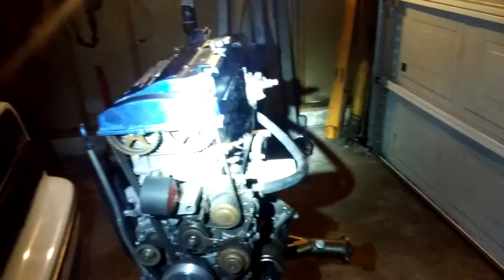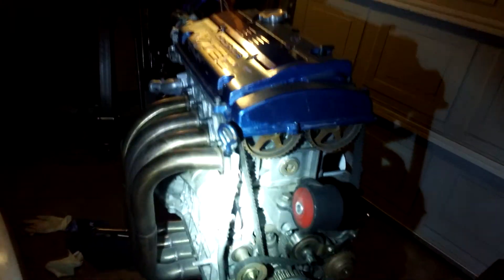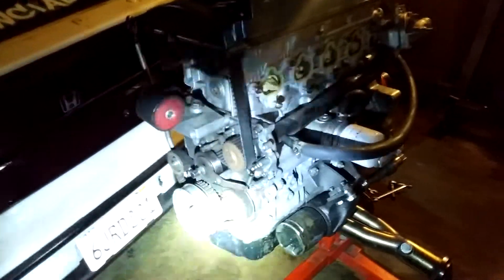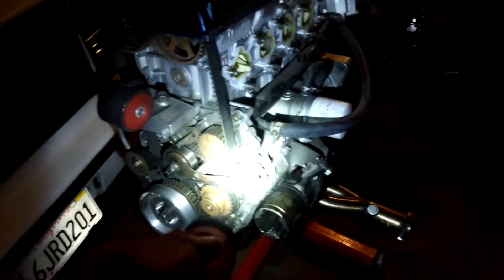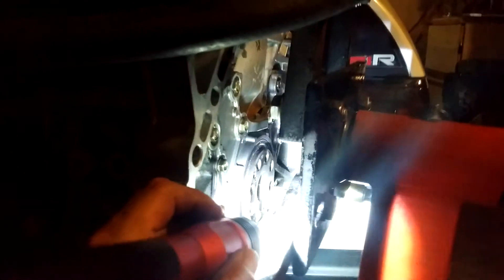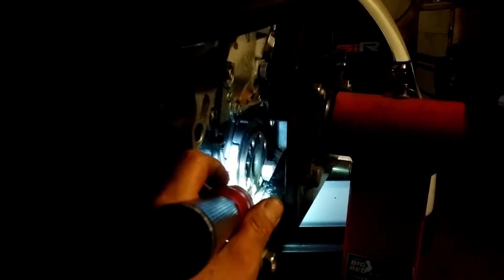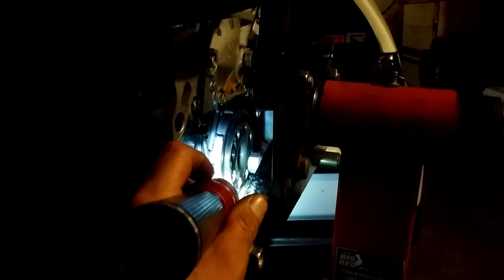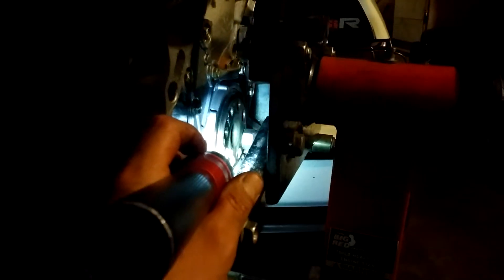H2b take 2 please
Progress on the duce duce.